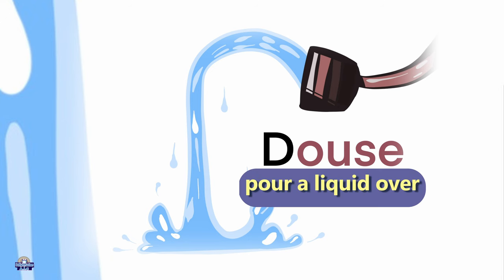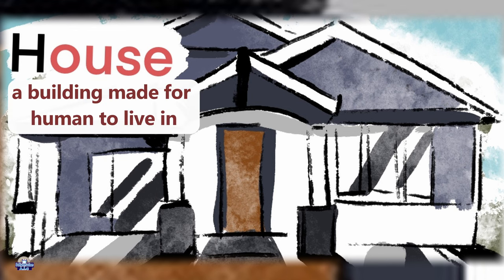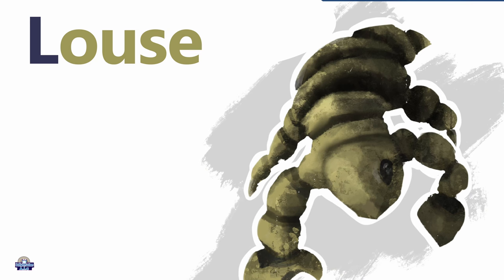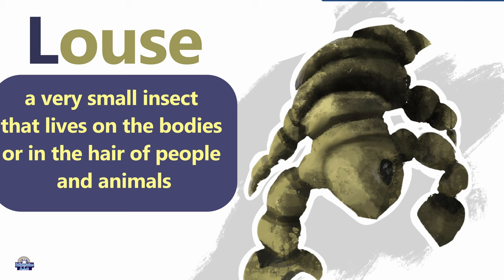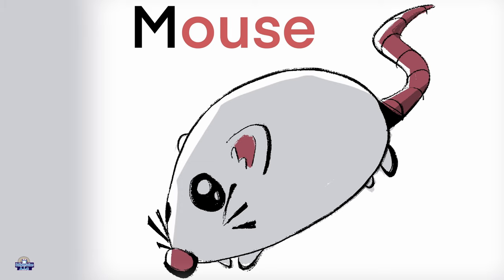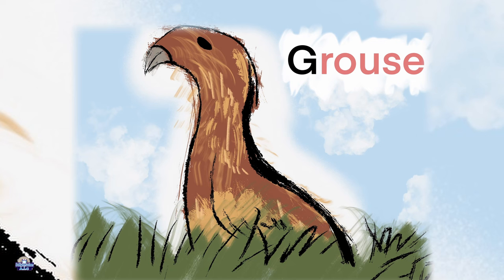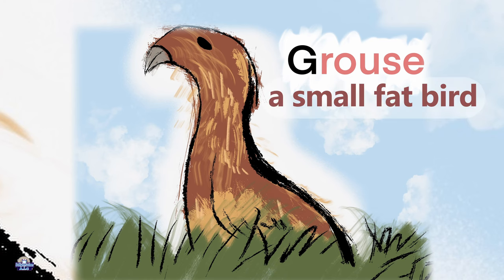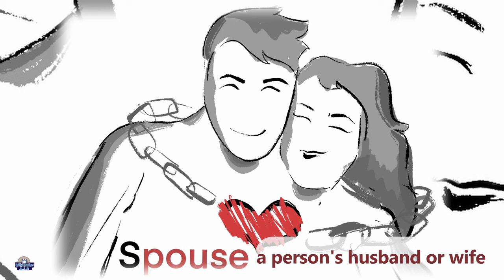ouse Word Family | douse, house, louse, mouse, grouse, spouse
ouse Word Family
douse, house, louse, mouse, grouse, spouse